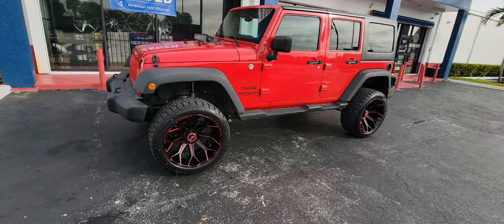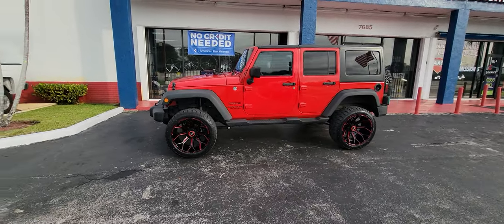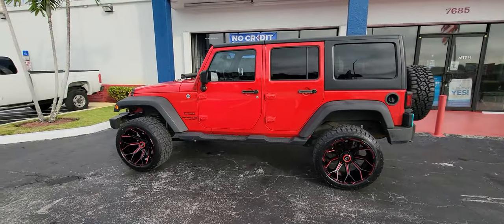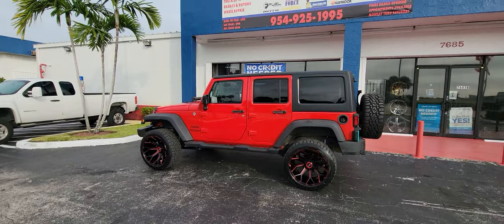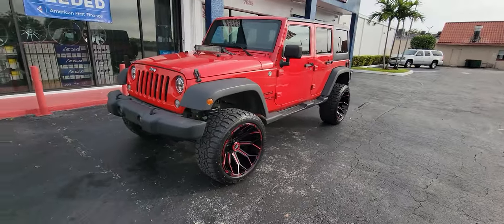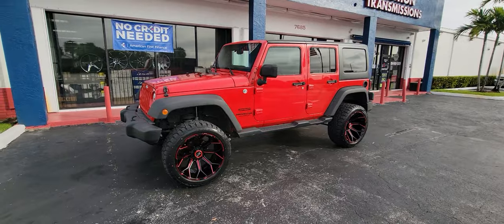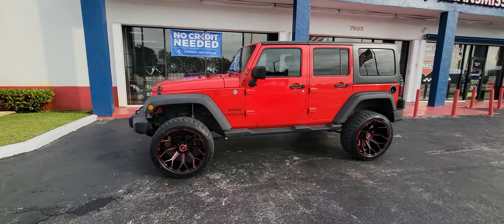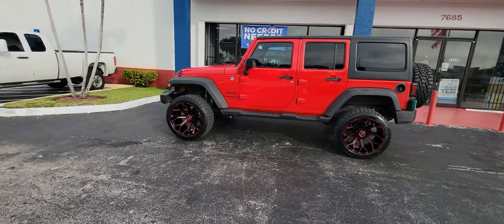877-544-8473 22" XPD 704 Pakami Wheels Gloss Black Red Jeep Wrangler Offroad Rims & Tires